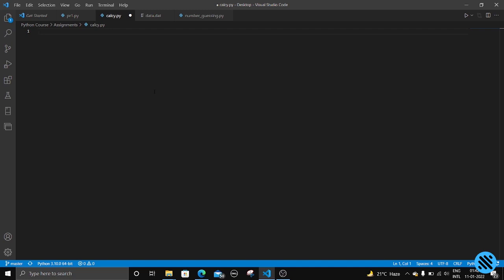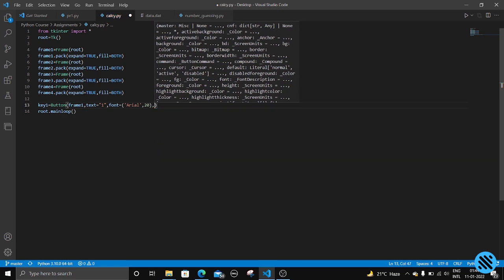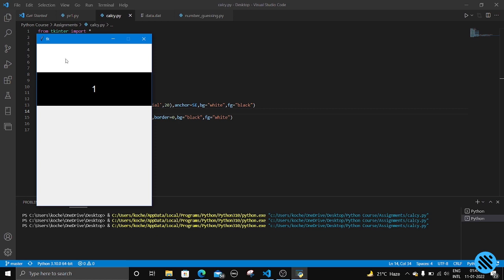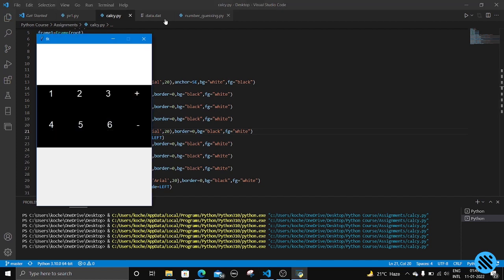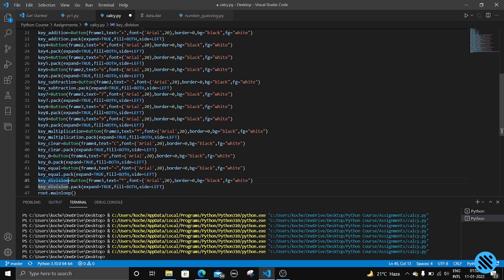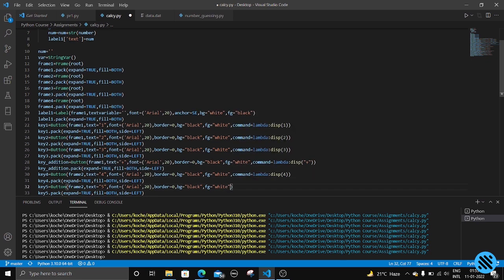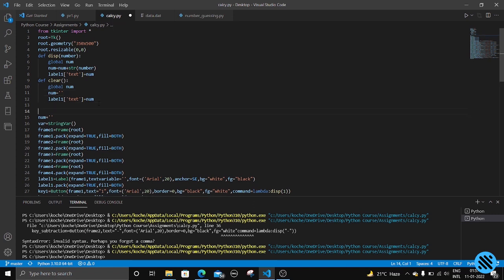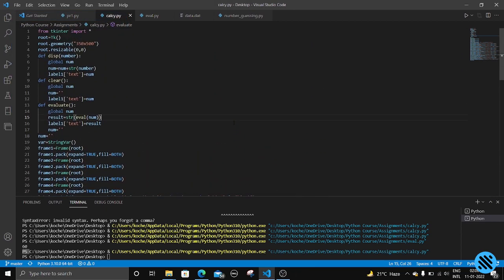PROJECT - 2 (CALCULATOR WITH G.U.I IN PYTHON)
30 DAY BASIC TO ADVANCED PYTHON COURSE (DAY - 32)